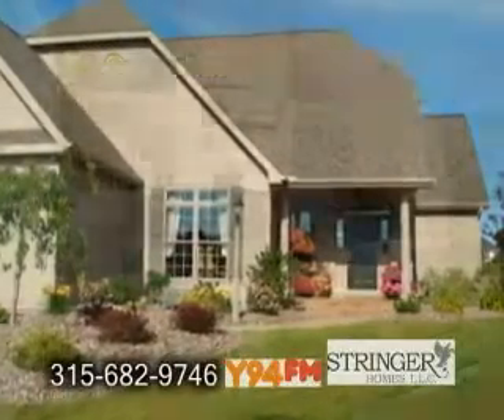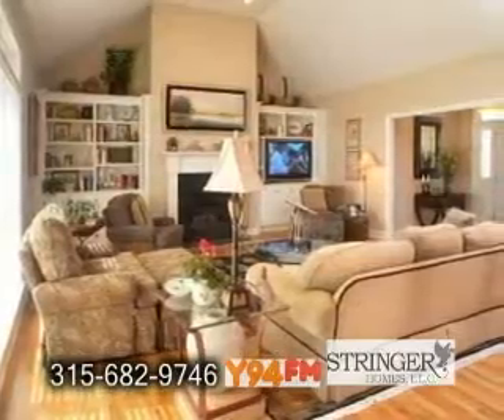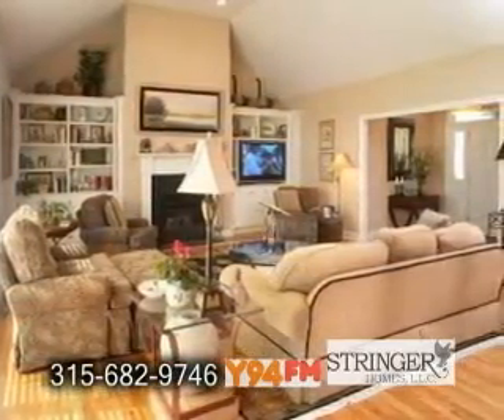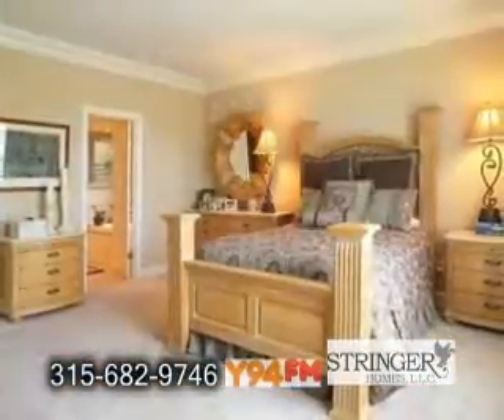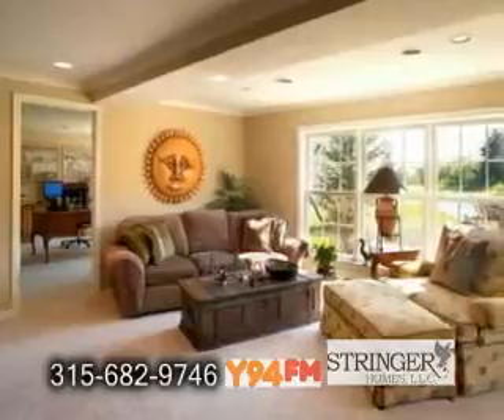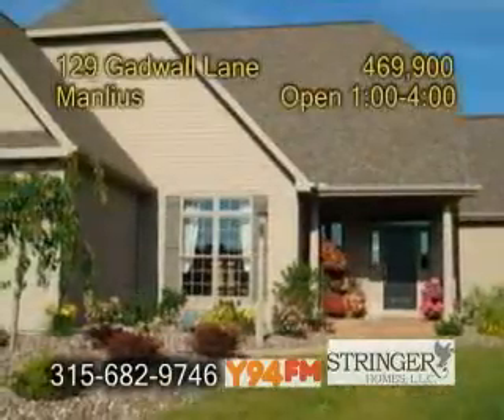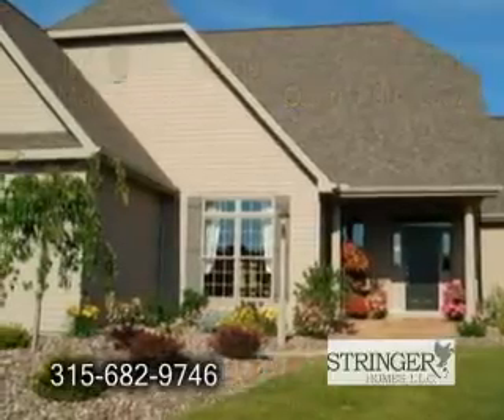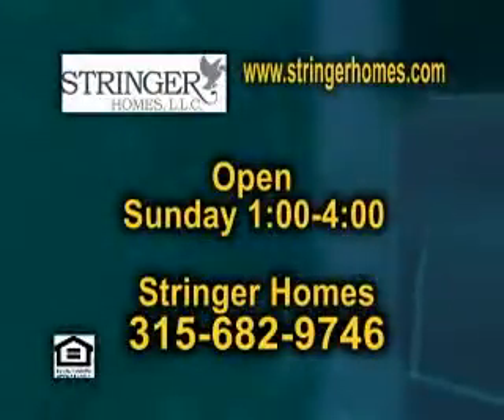Stringer Homes 129 Gadwall Lane